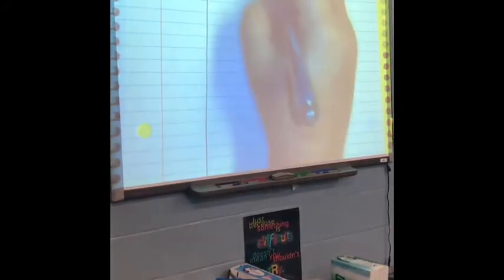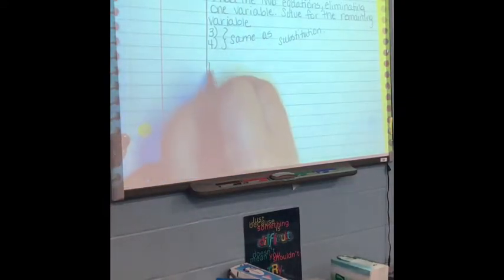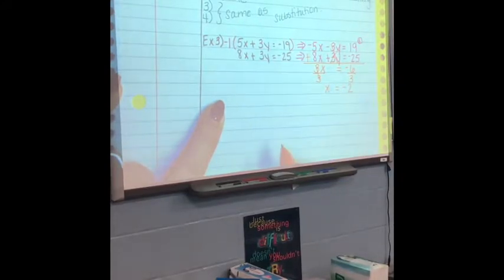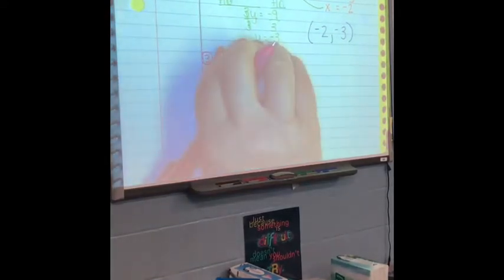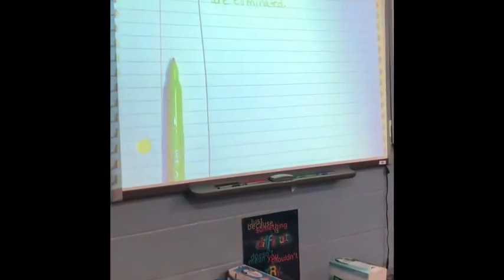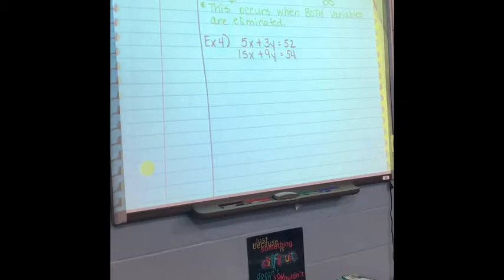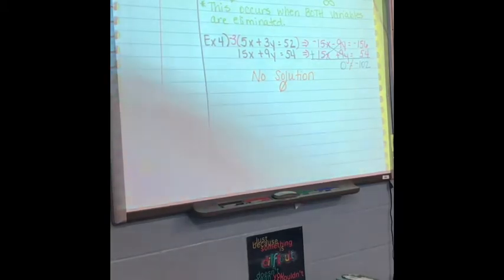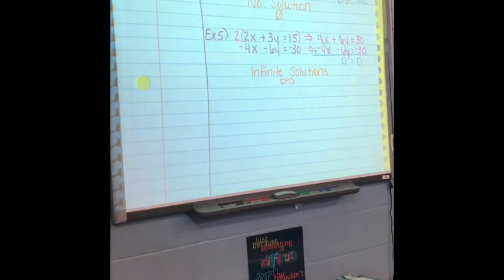3-1 Solving Systems of Equations P3